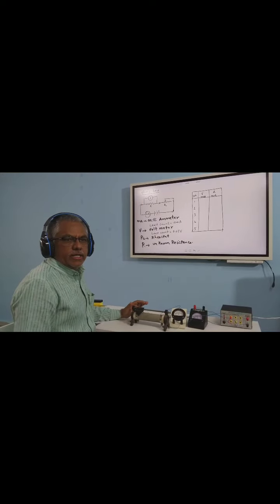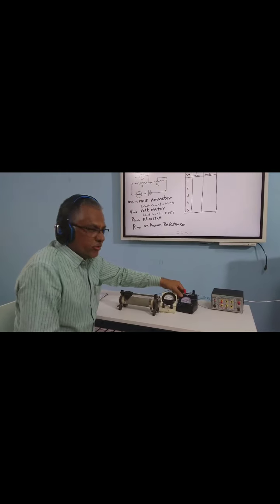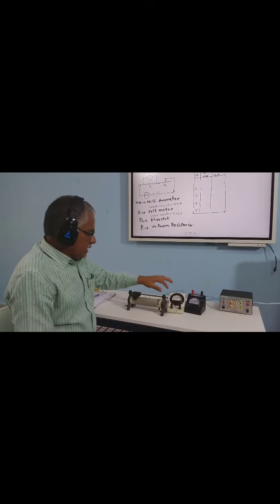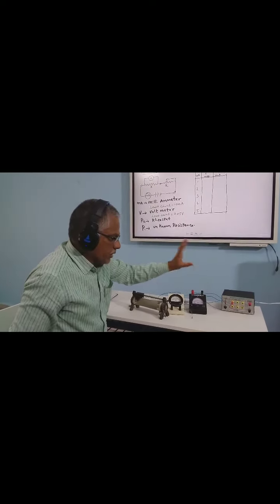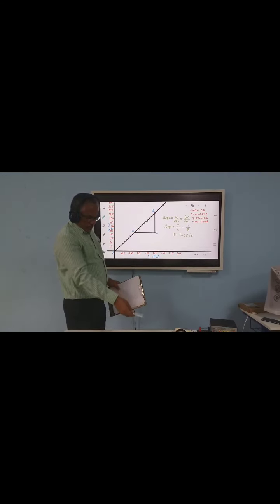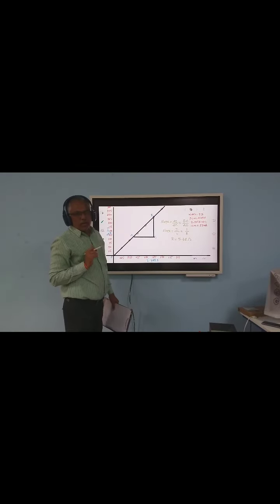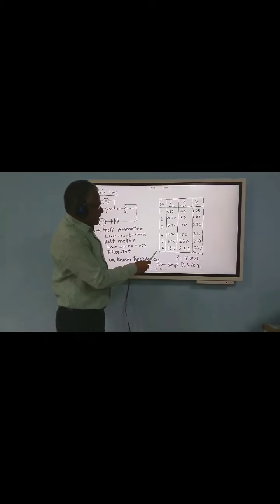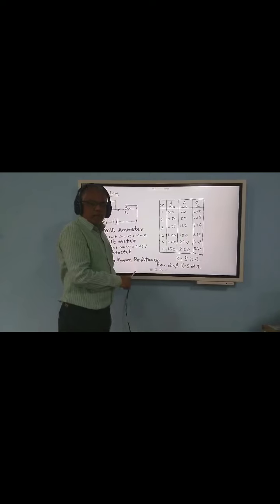Experimental learning of Ohm's law by Principal of JNV Latur Shri. G. Rameshrao